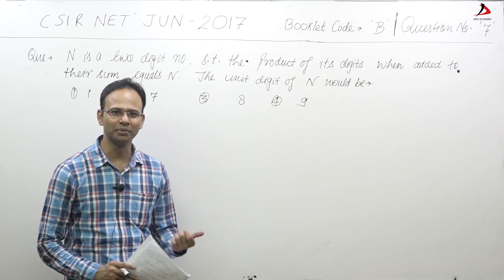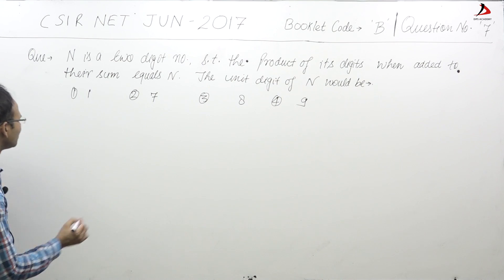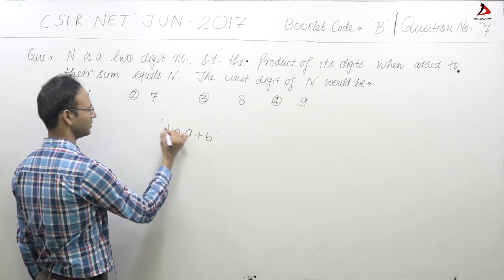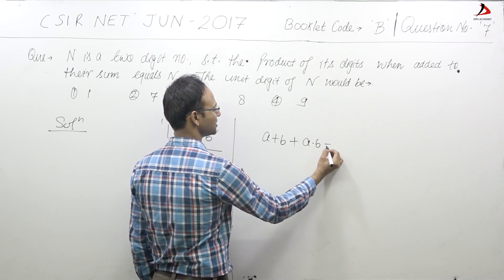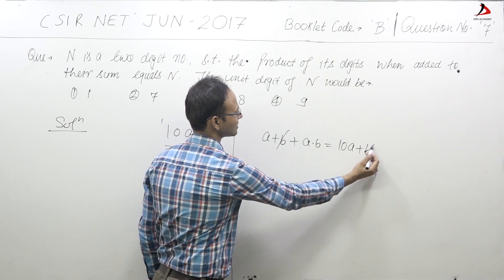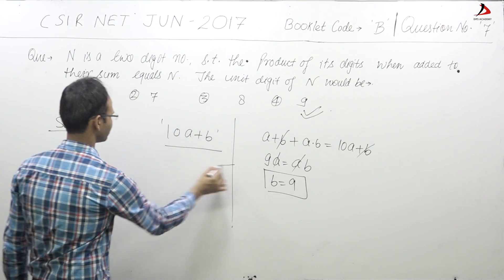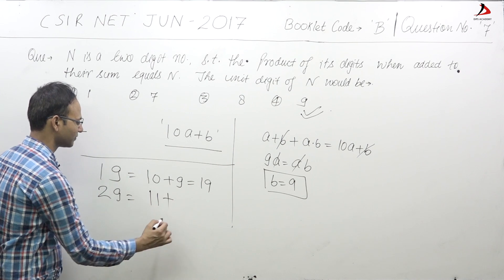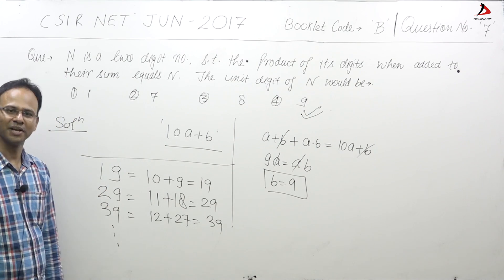CSIR NET June 2017 Answer key Booklet B Que No.7 by Dips Academy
CSIR NET June 2017 Answer key Detailed explanation of Question No.7 from Booklet Code B. For Complete Answer Keys